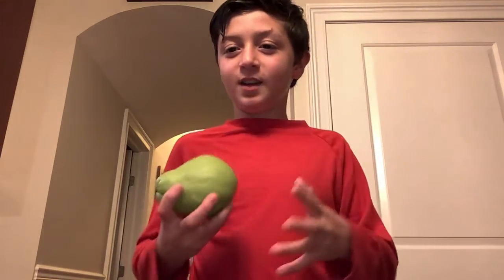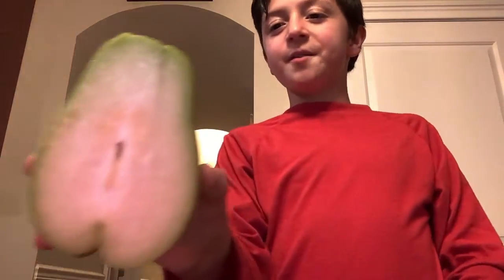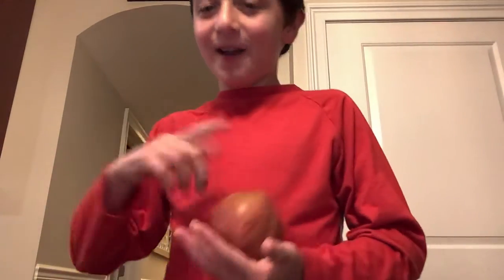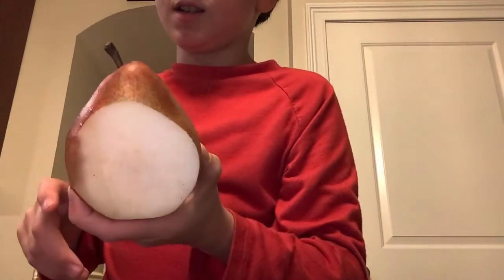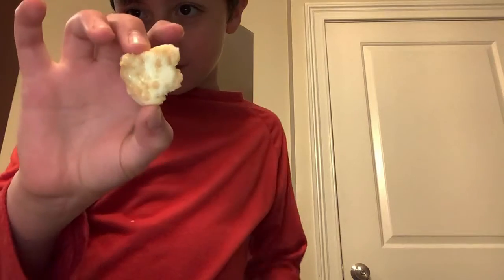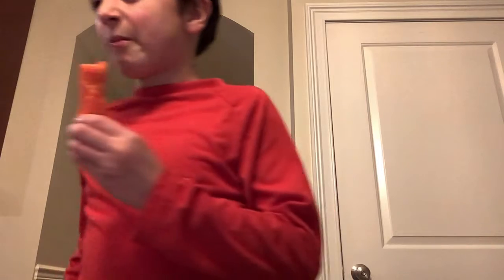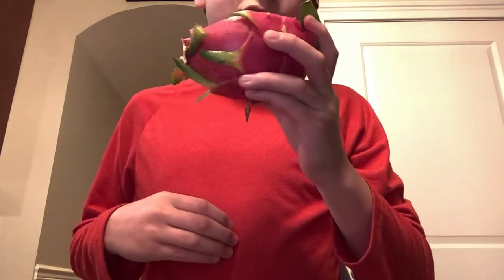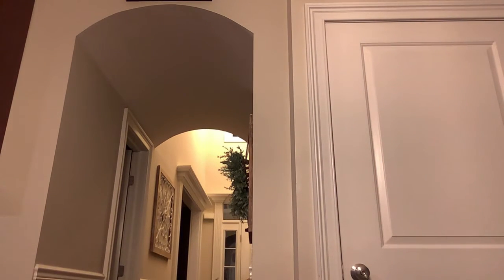The ultra exotic fruit challenge